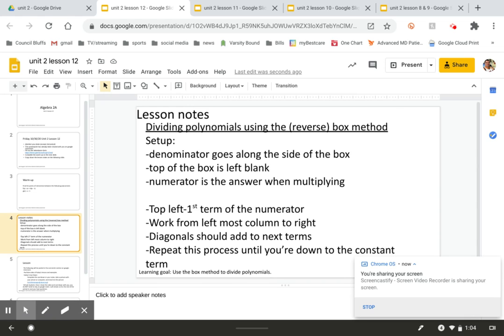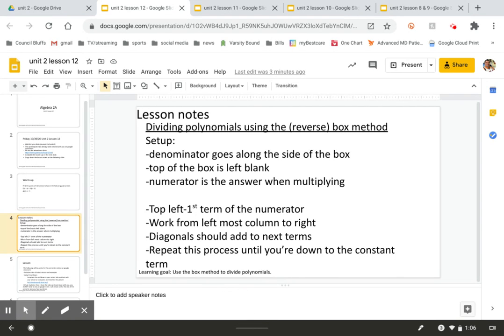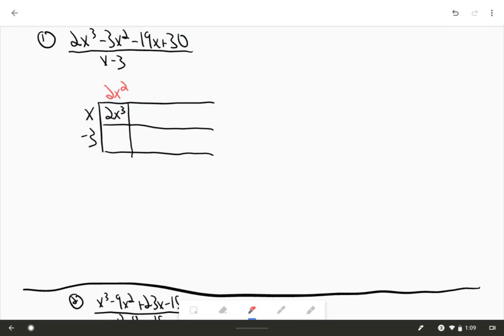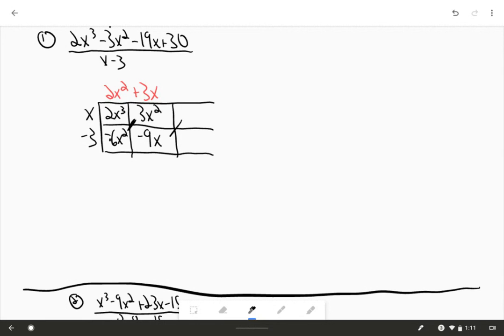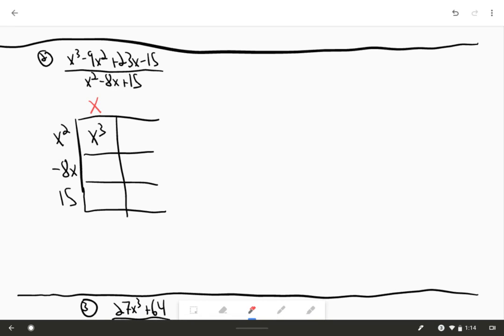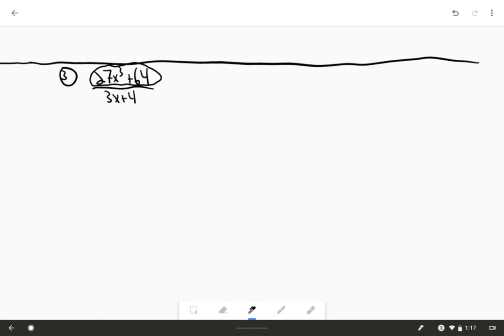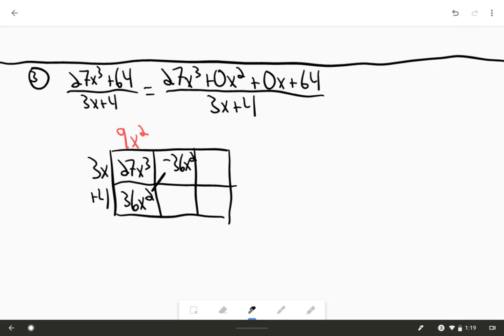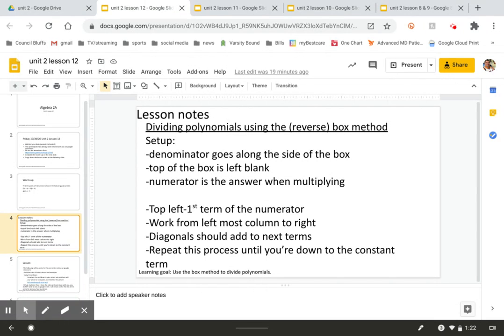algebra 2 unit 2 lesson 12